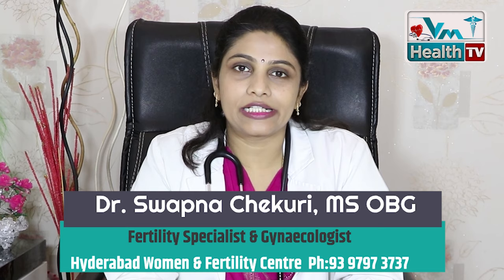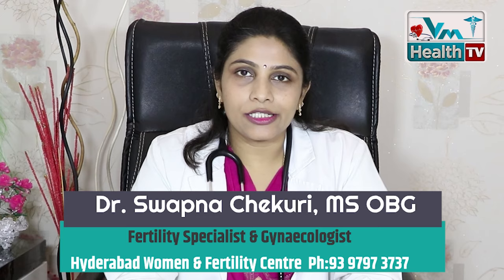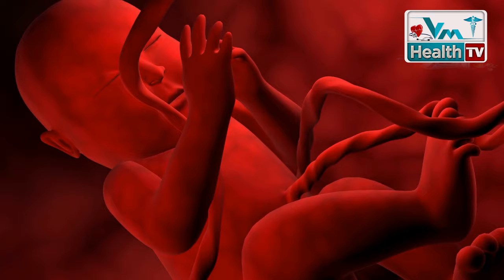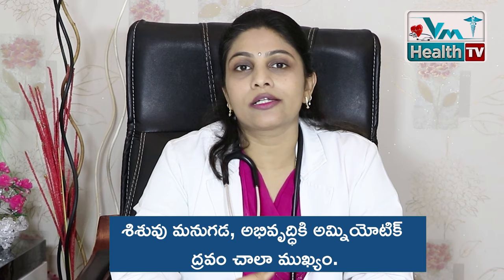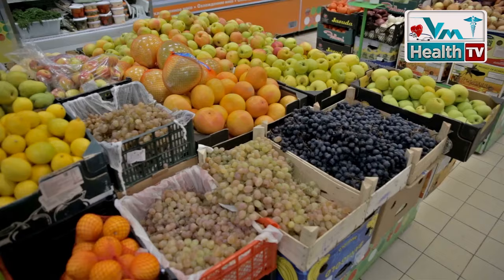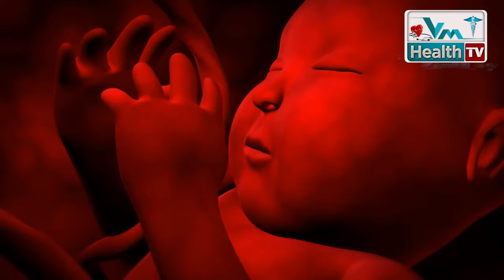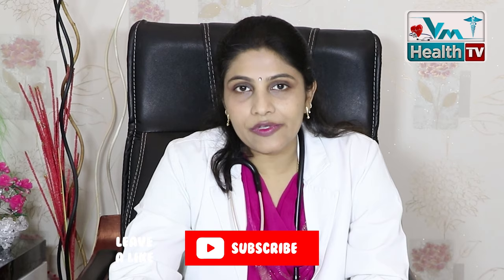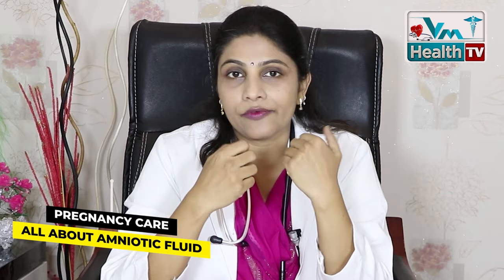ఉమ్మనీరు తగ్గినా...పెరిగినా ఎందుకు డేంజర్‌ | How To Increase Amniotic Fluid In Pregnancy | Vm Health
The amniotic fluid plays a very important role in the baby's growth. This fluid serves as a cushion for the growing fetus but also serves to facilitate the exchange of nutrients, water, and biochemical products between mother and fetus. A normal measurement is 2 to 8 centimeters (cm). A finding of less than 2 cm indicates low amniotic fluid at this stage. After 24 weeks of pregnancy, the most common way to measure amniotic fluid is called the AFI, or amniotic fluid index. The amount of amniotic fluid is greatest at about 34 weeks (gestation) into the pregnancy when it averages 800 mL. About 600 mL of amniotic fluid surrounds the baby at full term (40 weeks gestation). The amniotic fluid constantly moves (circulates) as the baby swallows and "inhales" the fluid, and then releases it. In this video, Dr. Swapna Chekuri, the best fertility specialist in Hyderabad is explained all about Amniotic fluid, by watching this video you can get full information on How much AmnioticFluid is normal, what is an amniotic fluid made of, Can a baby survive if there is no amniotic fluid, and also about the index of this fluid, how to know the exact amniotic fluid is there in pregnant women's womb.

We also available on

► Pin us on Pinterest: